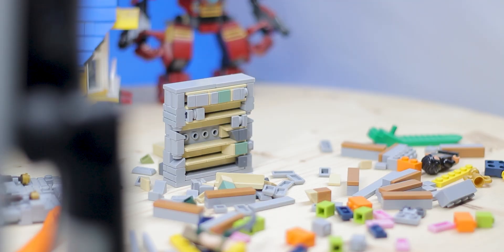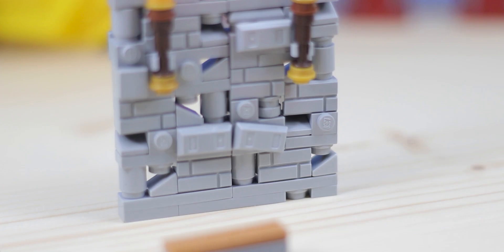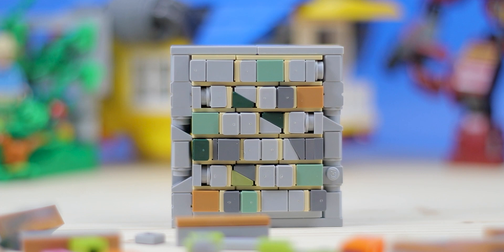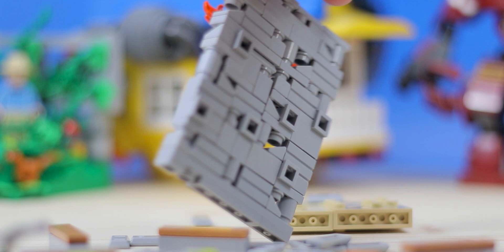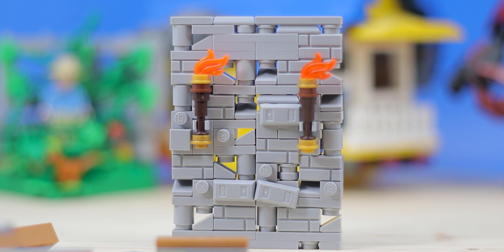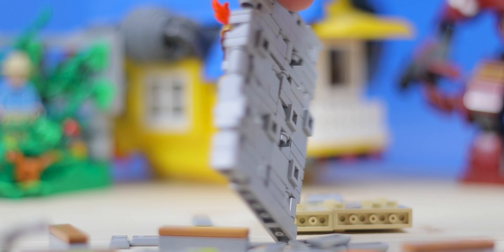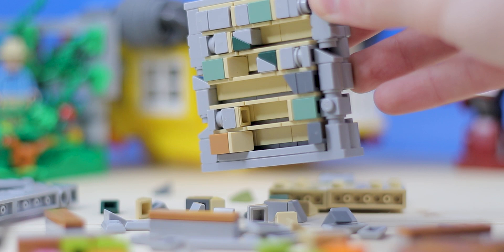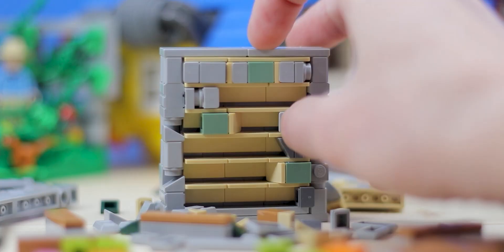How to LEVEL UP Your LEGO MOCs With 3 TRICKS // Advanced LEGO Tips and Tricks